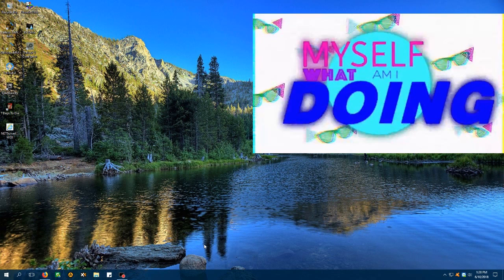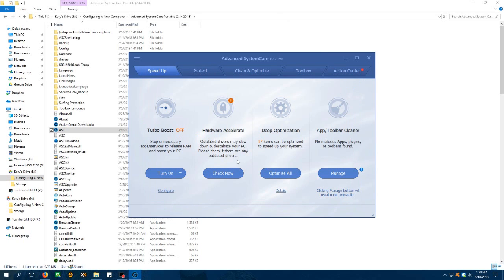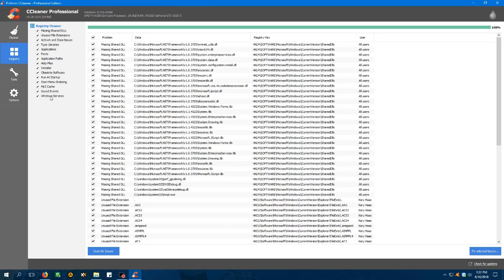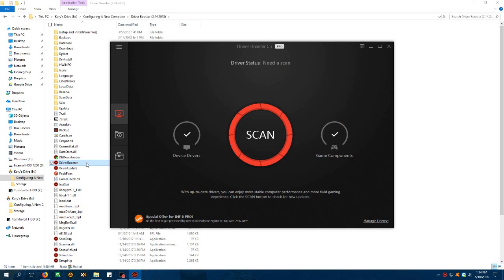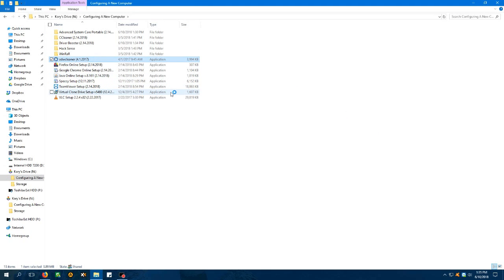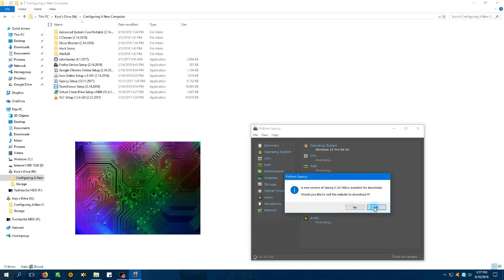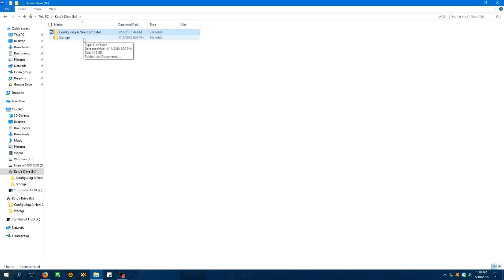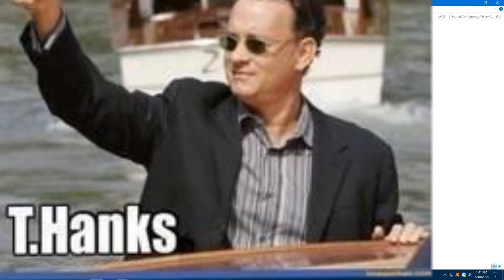My Setup For Optimizing A New or Used Computer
A clean list of programs that I mentioned:
CCleaner
Avanced System Cleaner
ADW Cleaner
Hack Sense
Adobe Flash Player
Java Runtime
Driver Booster
WinRaR
Firefox
GoogleChrome